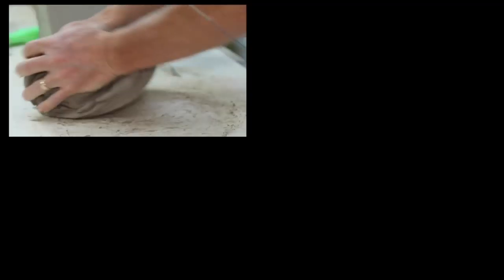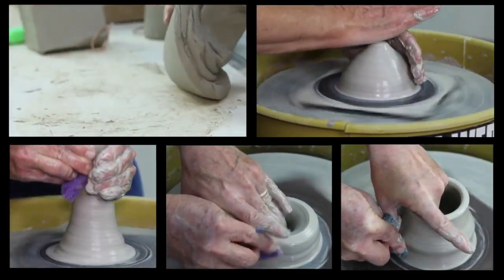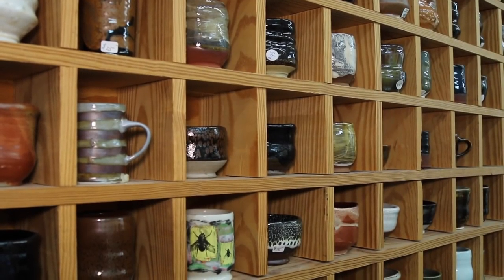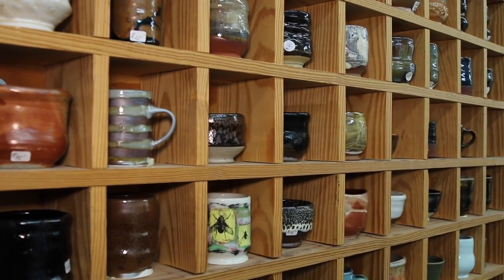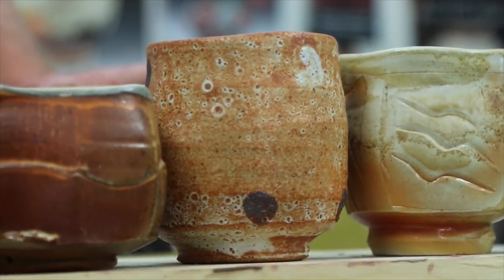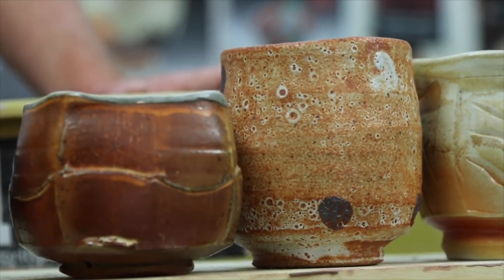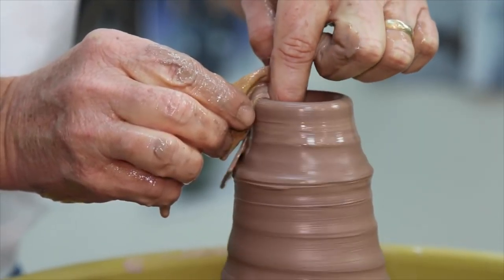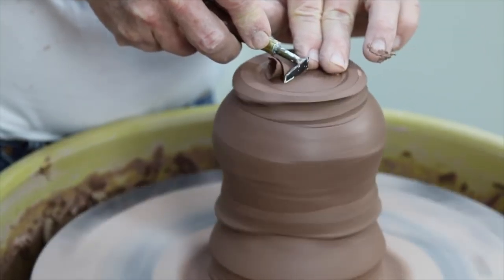Beyond the Basics: Tumblers, Cups and Yunomis (Promo)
This is a promotion of my new video available now on my website for only $25 and it is 2 hours and 14 minutes of full HD quality that comes on a jump drive. Way better than DVD's!!